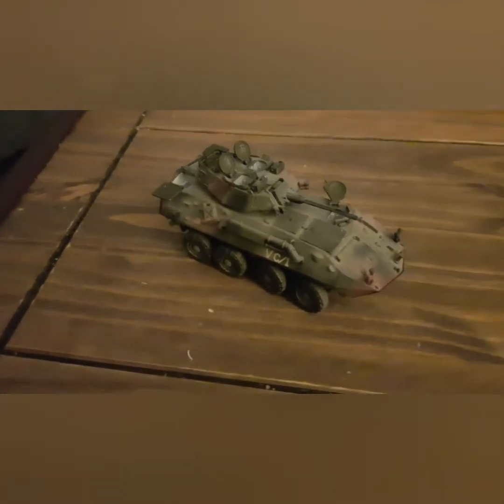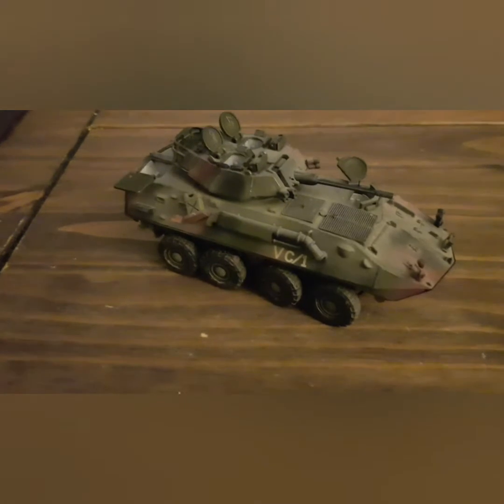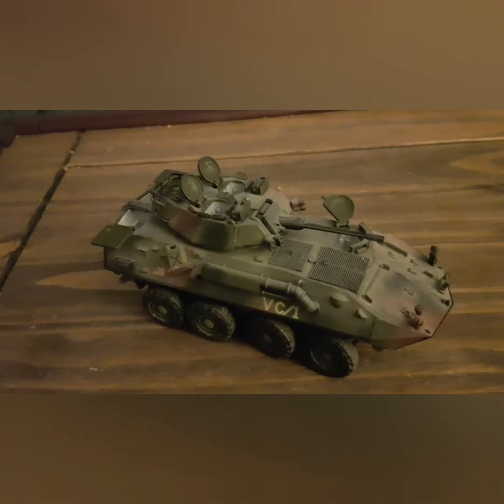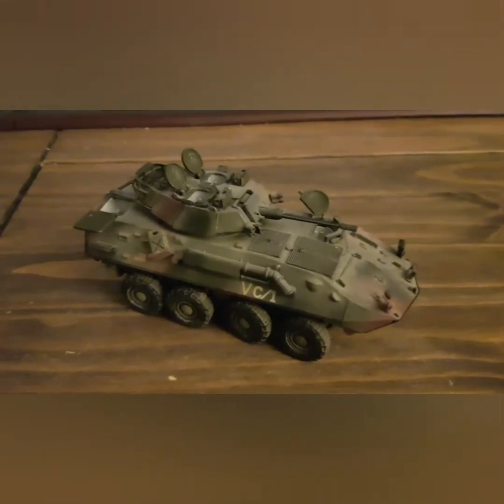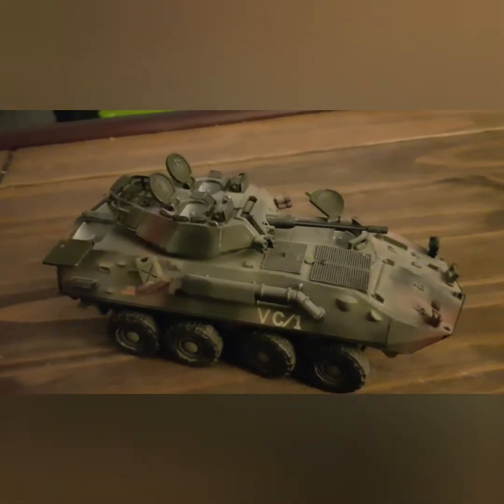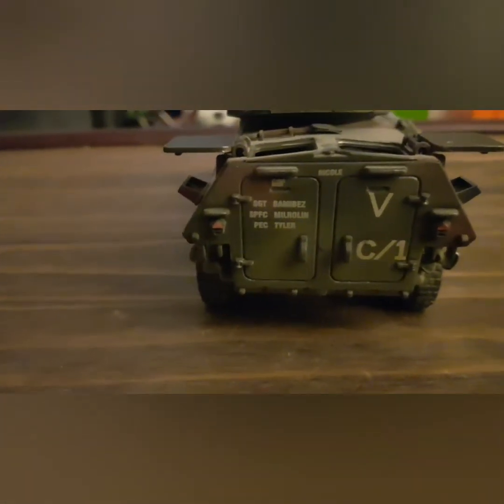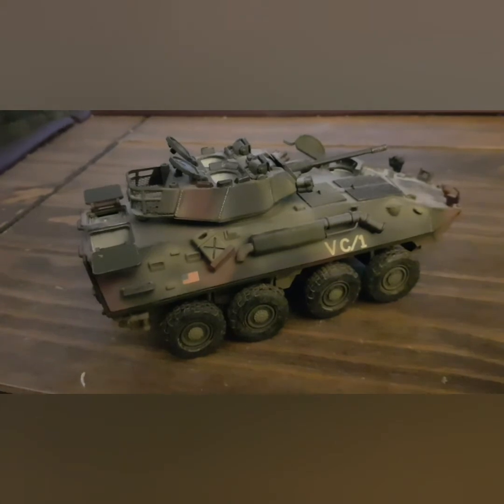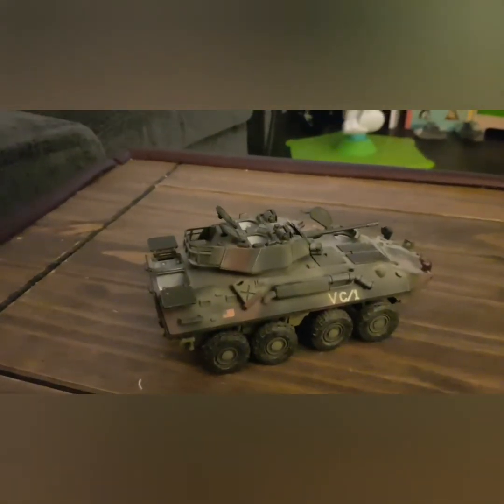1/32 LAV-25, USMC OP. IRAQI FREEDOM.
Forces of Valor LAV 25   1/32